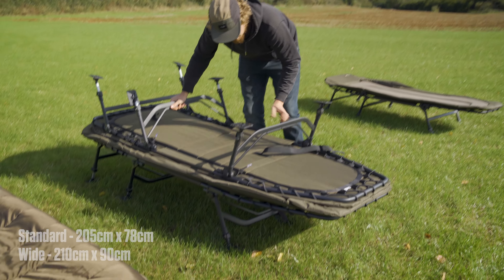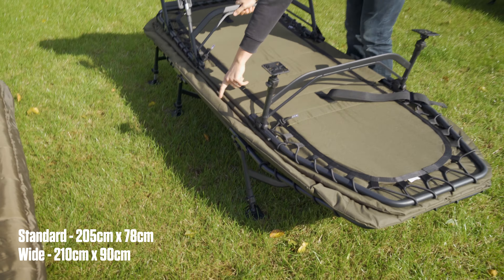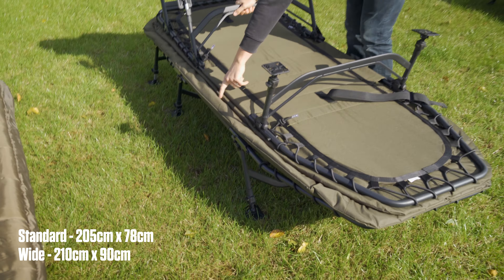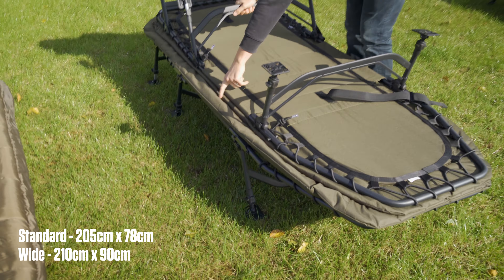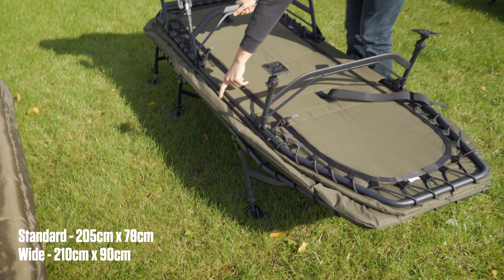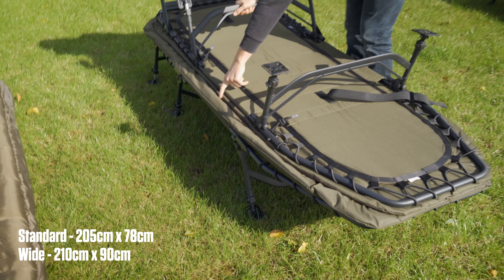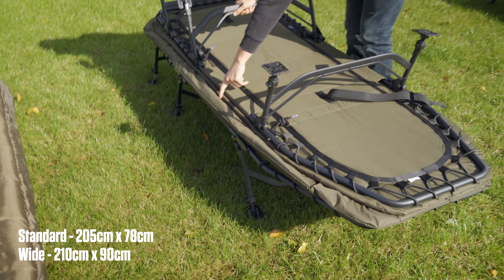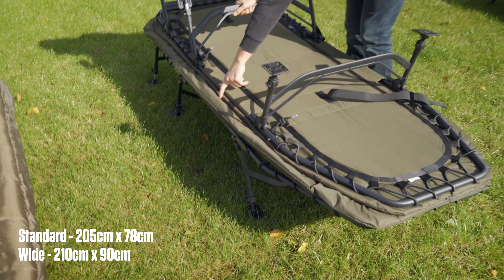Sleep In Total COMFORT! | JRC Bedchair Range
JRC has a very rich heritage when it comes to bedchair achievements. From one-time market leaders and endorsements from the biggest names in the industry (think Tel, Laney and Sharpy), to creating the first six-legged bed and the first to create box-styled sleeping bags for their sleep systems. JRC has done it all, and once again, they’re out to buck the trend...